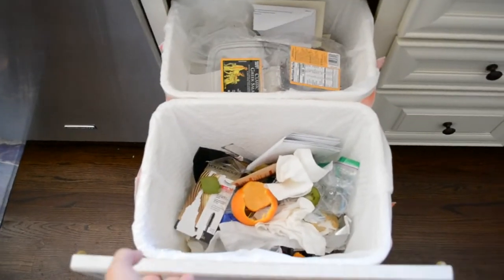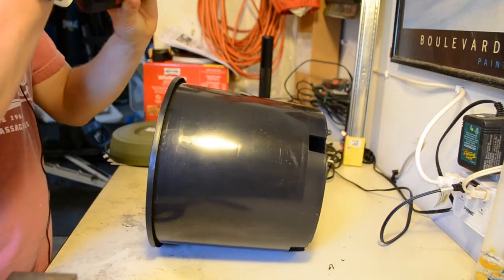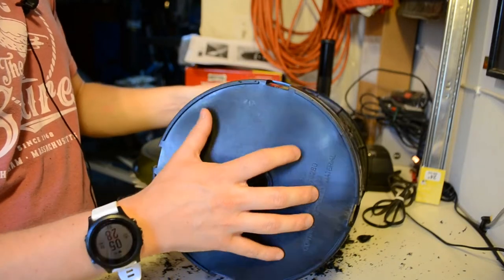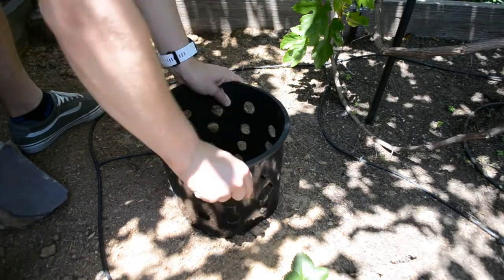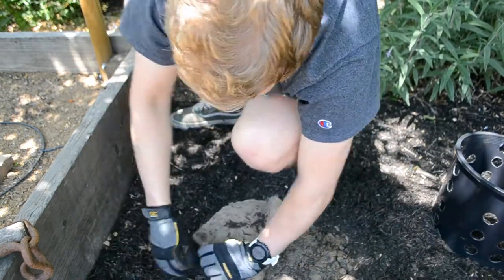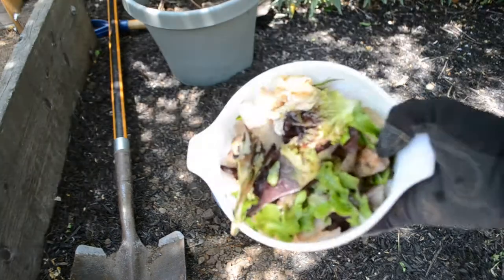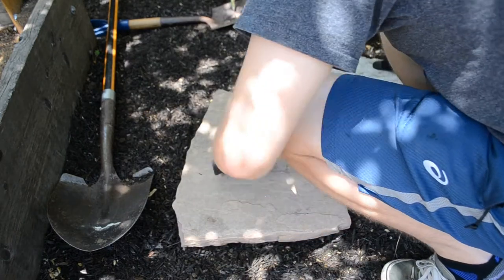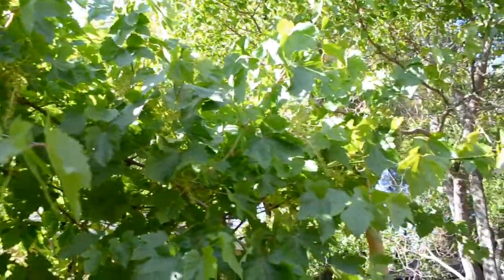How to Make a Worm Tunnel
In this video I create a worm tunnel to engage in some simple vermicomposting.  A worm tunnel uses the worms in your yard to break down table scraps and distribute their nutrients throughout your garden, without frequent maintenance.  You can create one too, and make your household more sustainable!